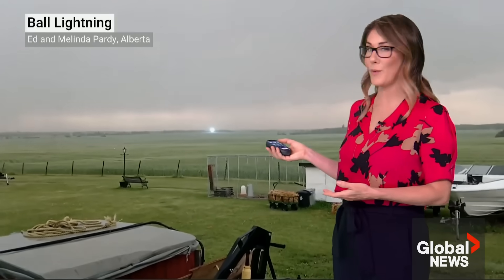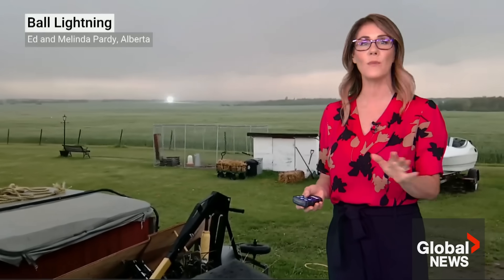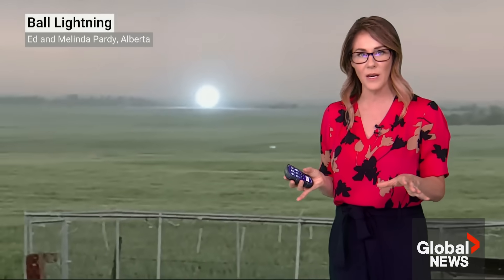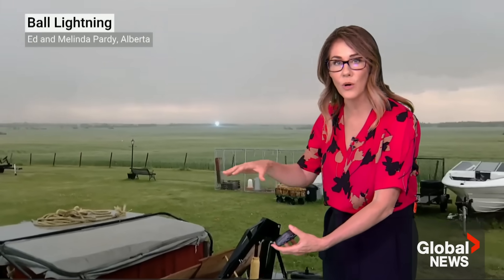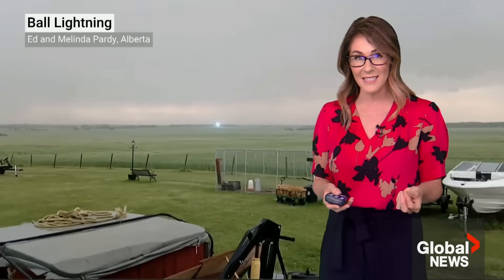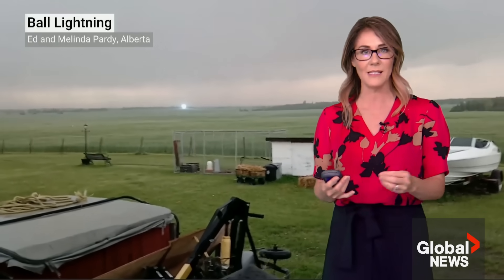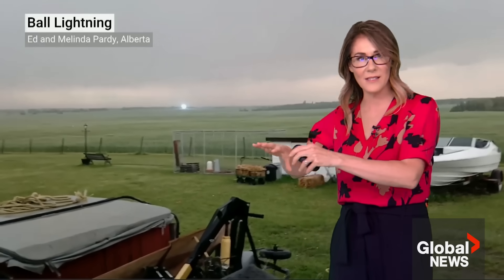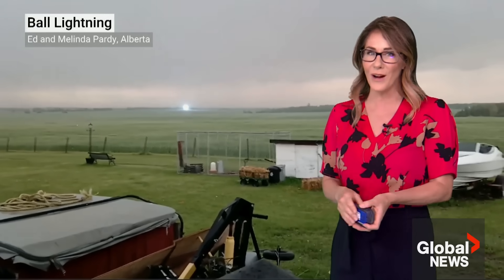What is ball lightning? Rare weather phenomenon caught on camera in Alberta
A rare and mysterious weather event was caught on camera in Alberta. Ed and Melinda Pardy stepped onto the back porch of their home near Rich Valley, Alta., just before 7 p.m. on July 2, 2025 to get a closer look at a storm passing through which featured fierce lightning.

After a strike, they suddenly noticed a large ball of light hovering above the ground. It lingered for a few seconds before disappearing.

What they had managed to film was ball lightning, and as Kristi Gordon explains, it's a natural event that scientists are still trying to understand and of which only a handful of occurrences have been captured on camera.